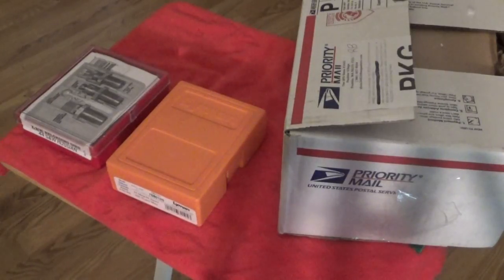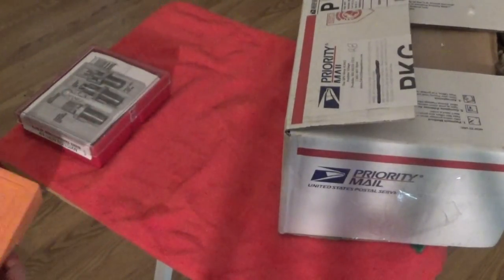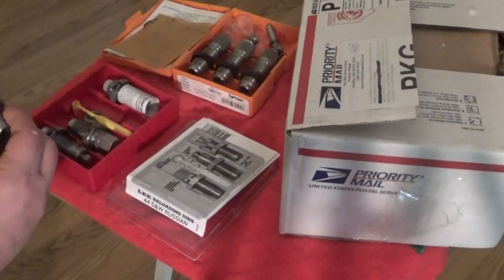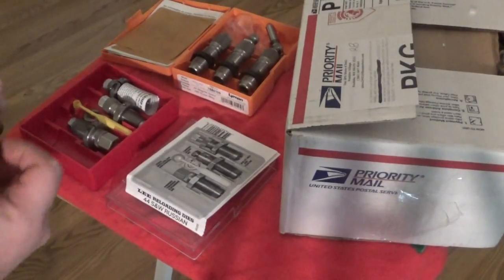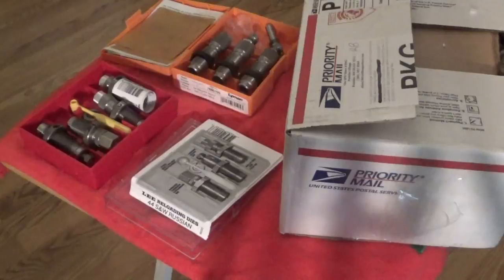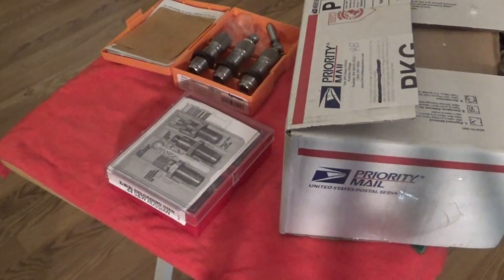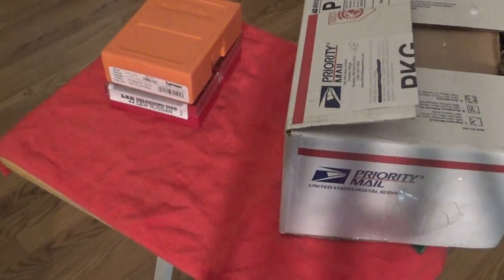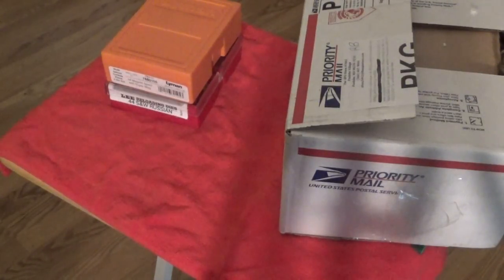A special Thank you to Cookie.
In our community we share experience and the hard learned lessons of our Hobby and Passion. Well that is also shared in our successes and triumphs and brake through's. Funny thing is when we get that rifle of pistol we just can't miss with we tend to not shoot it as much as the one that gives us grief, The challenge is removed from the project and the Firearm just sits idle when you cant miss and everything just seems to shoot well it in. That is what our hobby has bridged in the world of You Tube.  Guy's like Steve (Fortunecookie45LC) is one of the originals who went out on a limb and started posting Videos on our subject. I just want to say Thank You Steve for being ahead of us and bringing our Community closer together, If you are having a problem or finding success you can usually find something that relates to the problem here in this forum with Steve, I or many others out there.